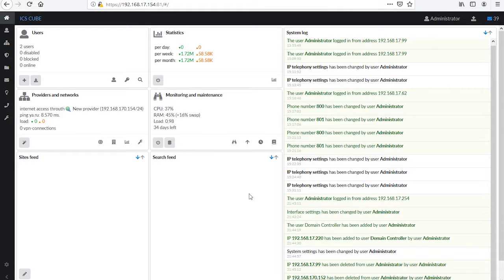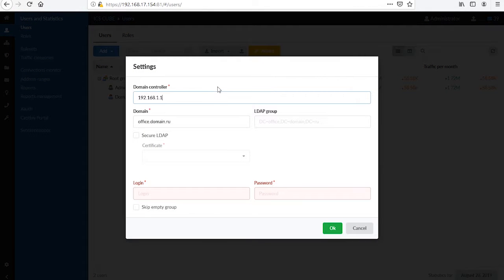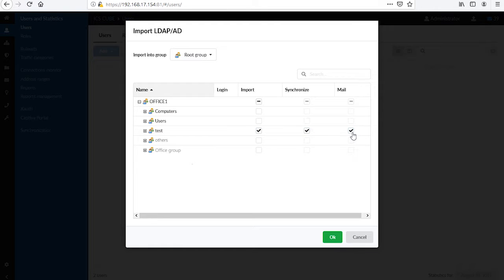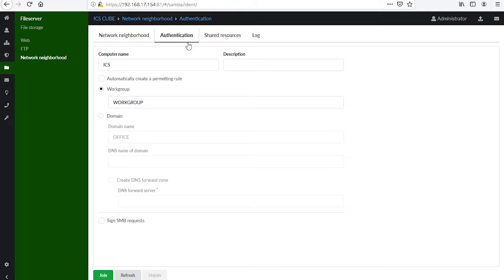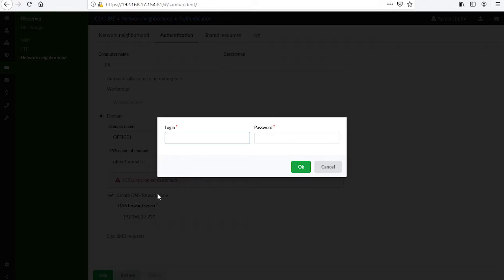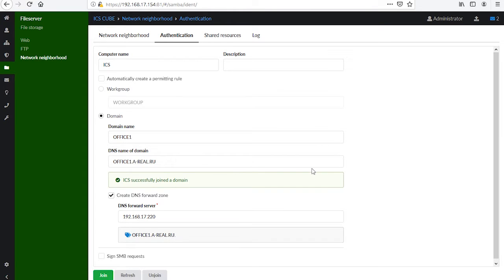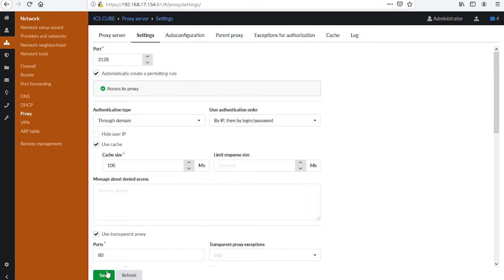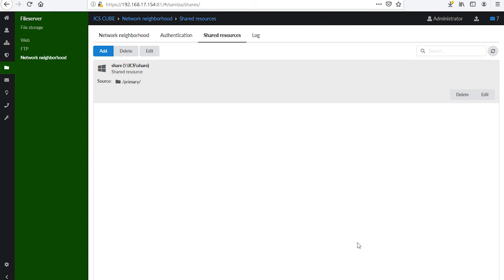Integration of ICS CUBE and Active Directory - Lesson № 7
Hello! Let’s talk about integration of ICS CUBE and Active Directory.
Server which is the controller of domain should be added to the list of ICS CUBE users and its authorization should be configured to work by by IP-address. This will enable  ICS CUBE to connect to the domain and exchange data with the controller. Import of user list from Active Directory by LDAP protocol is available in ICS CUBE.